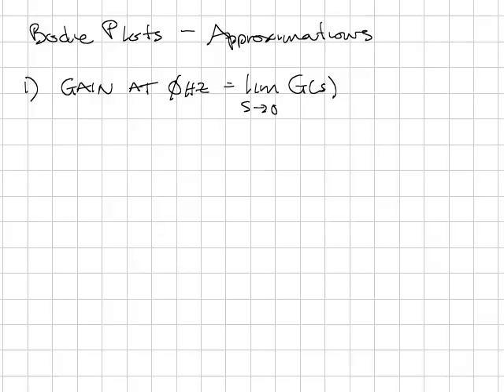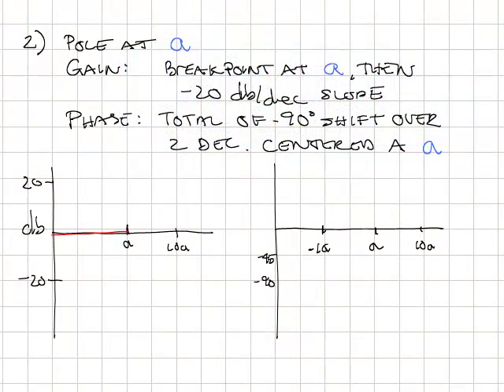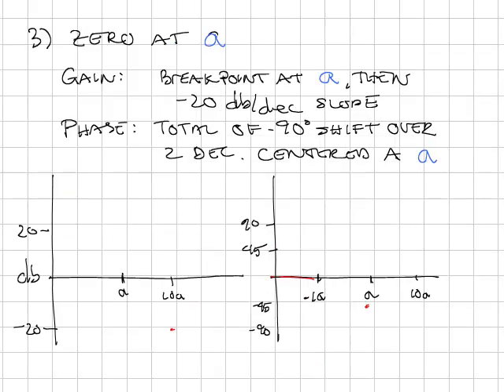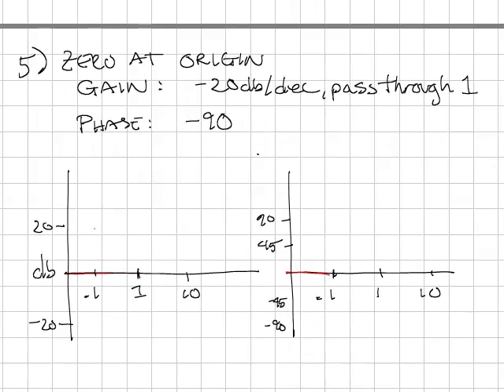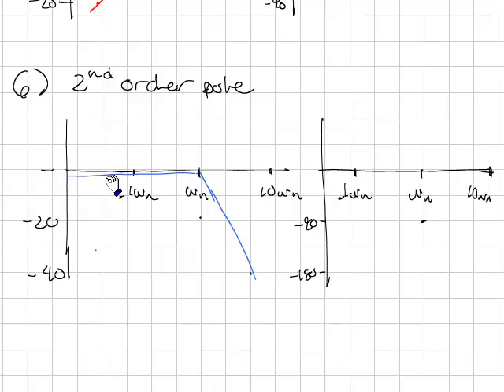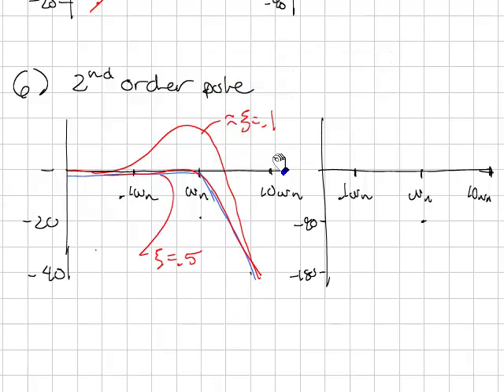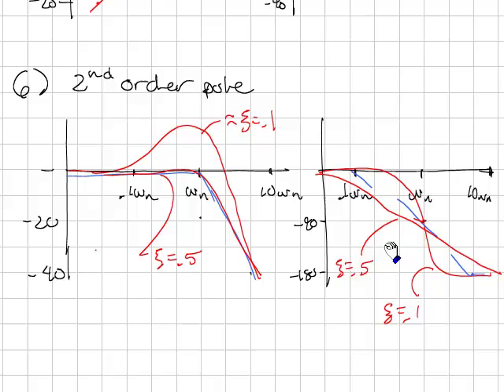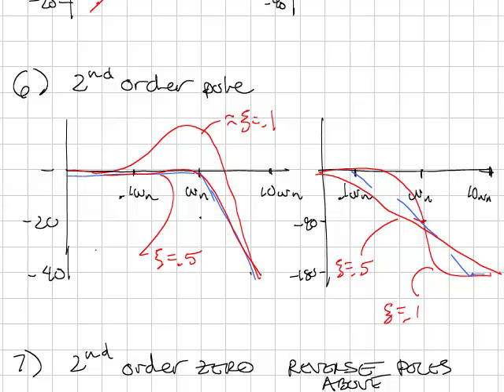Bode Plot Approximations.mp4